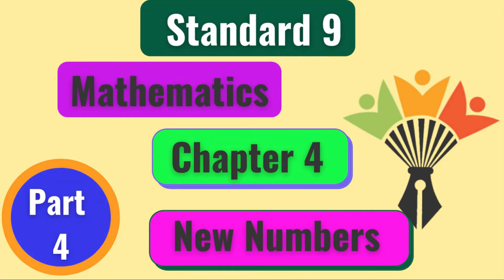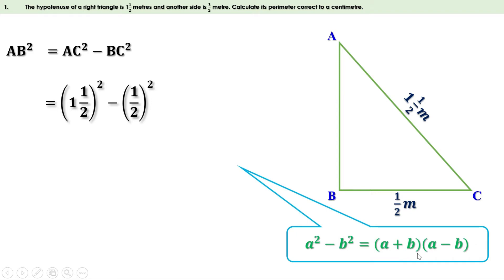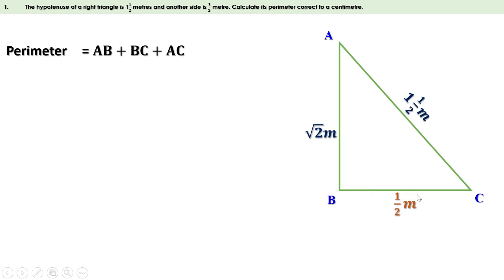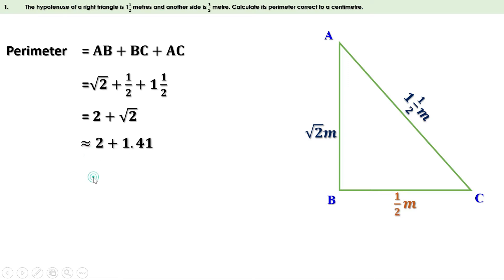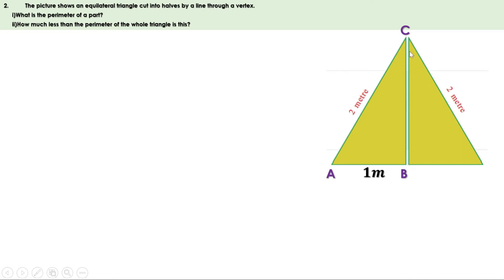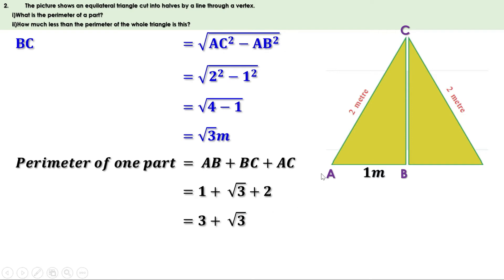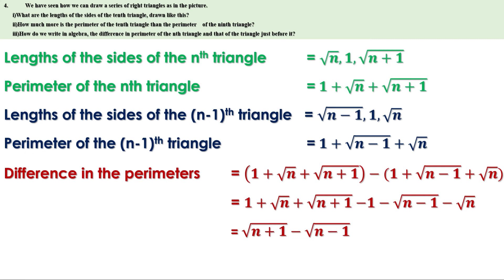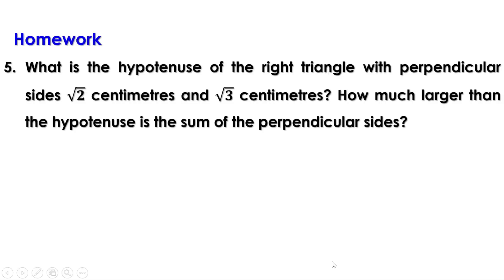Class 9 Maths Chapter 4 | New Numbers | Kerala Syllabus | SCERT | 9th Maths Chapter 4 Part 4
9th Class Maths Kerala State Syllabus